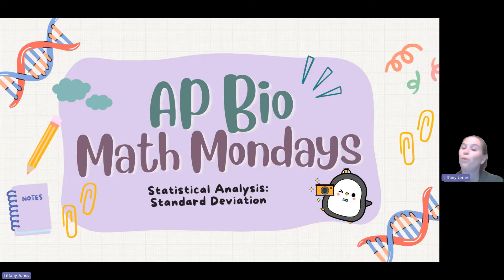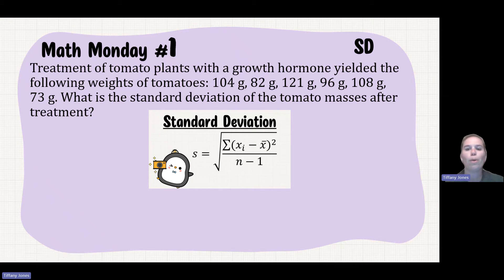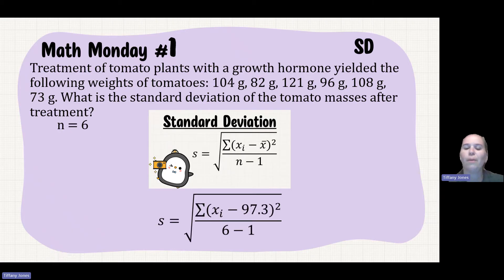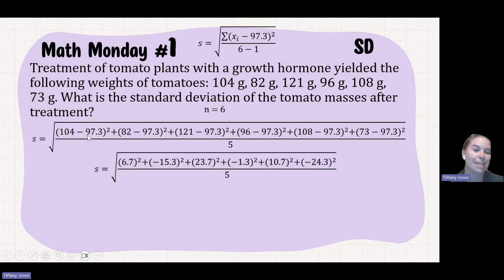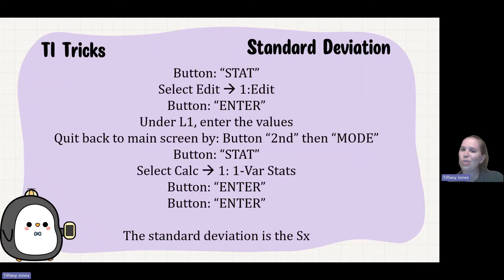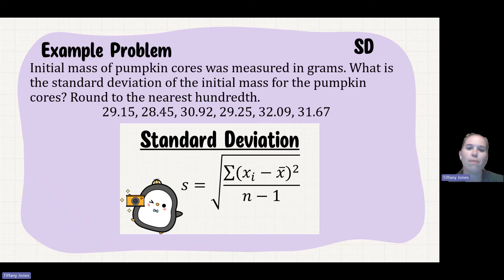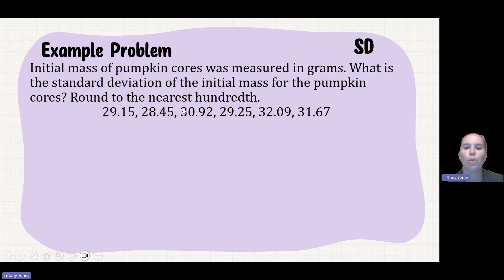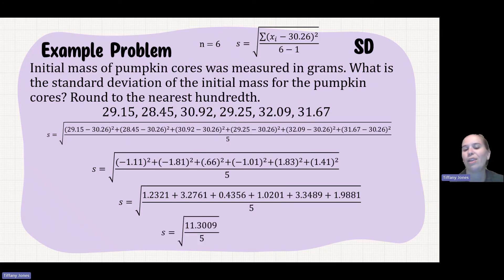✨AP Bio Math Mondays 1 (Standard Deviation)✨